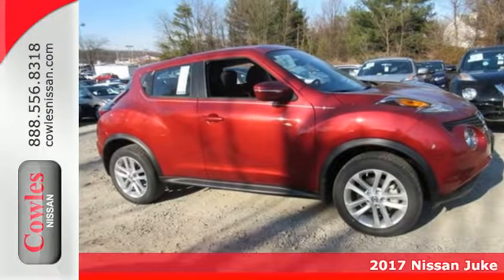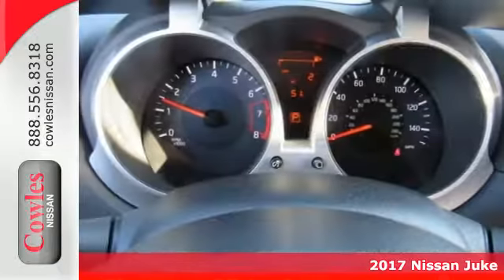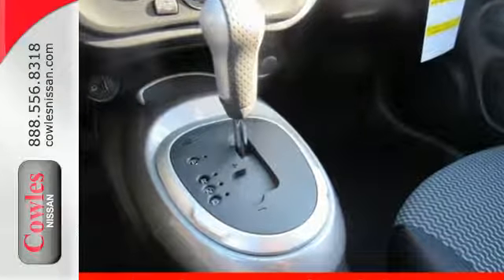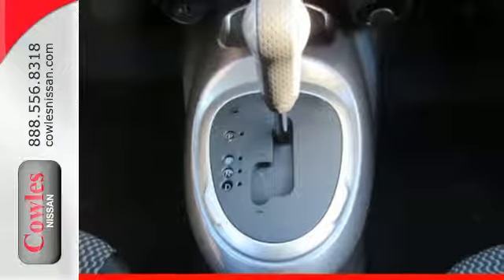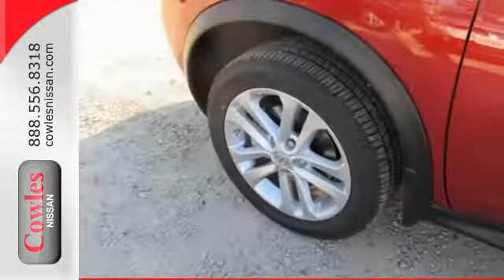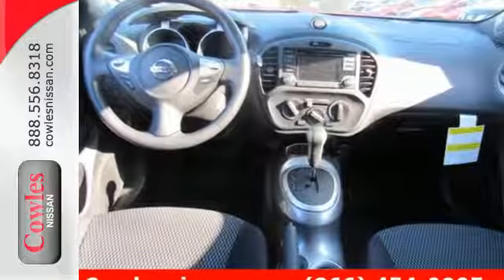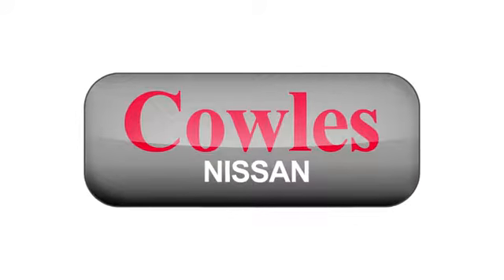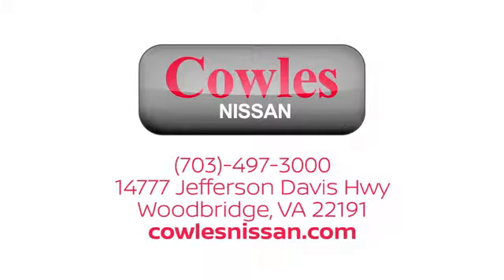New 2017 Nissan Juke Washington DC VA Woodbridge, VA #170577 - SOLD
Year: 2017
Make: Nissan
Model: Juke
Trim: S
Engine: 1.6L I4 DOHC 16V
Transmission: CVT with Xtronic
Color: Red
Interior: Black
Stock #: 170577
VIN: JN8AF5MV4HT753129
AWD. Turbo! Move quickly! Ask about our Special Rates this month! brbrHow would you like driving away in this terrific-looking 2017 Nissan Juke at a price like this? You, out enjoying this great Nissan Juke, would be so much better than it sitting here proving nothing on our lot. It's ready, each time and every time. Come let it show you!

Address:
14777 Jefferson David Hwy